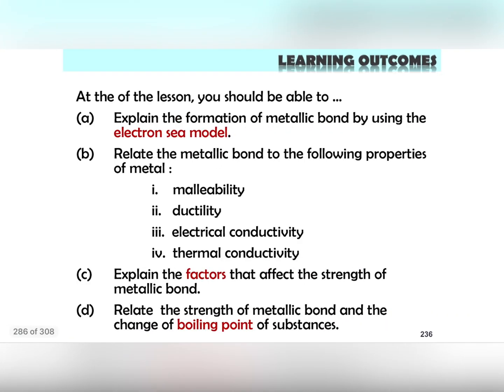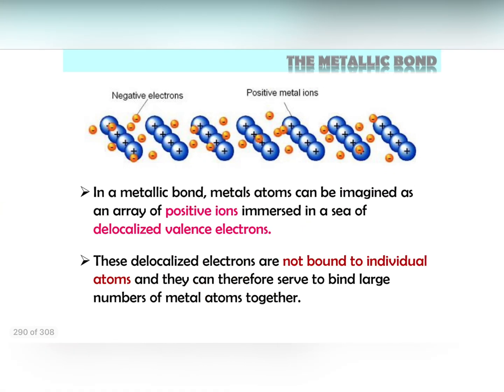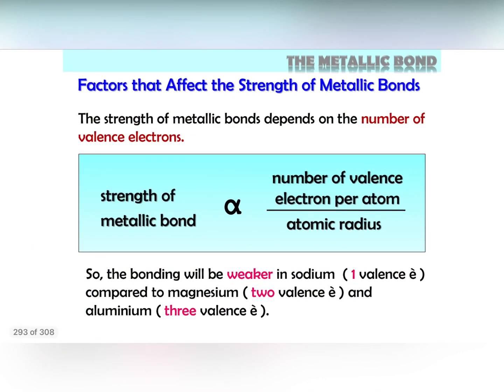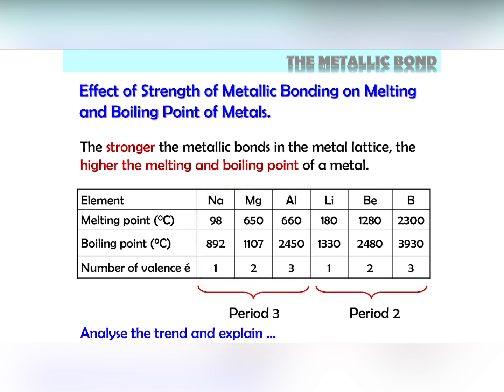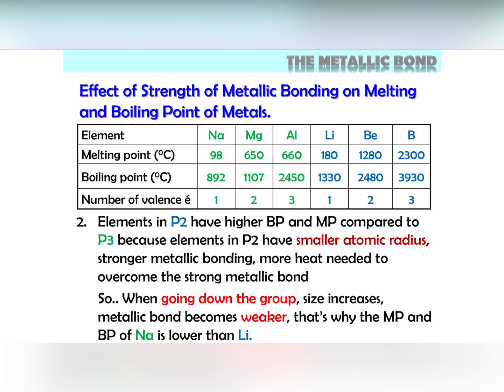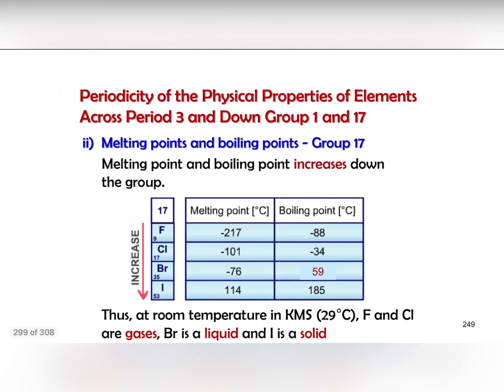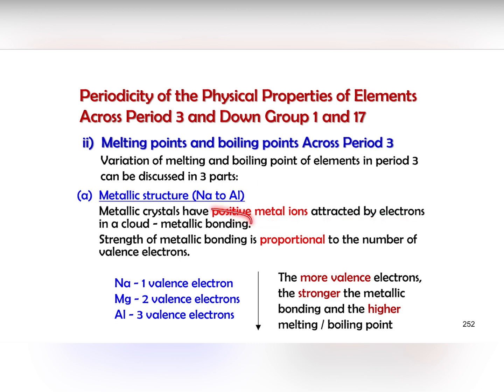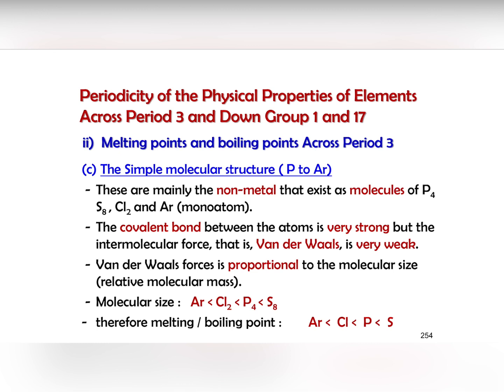4.5 Metallic bond